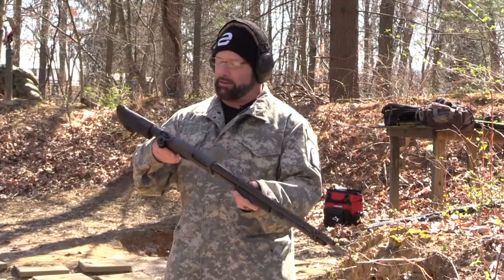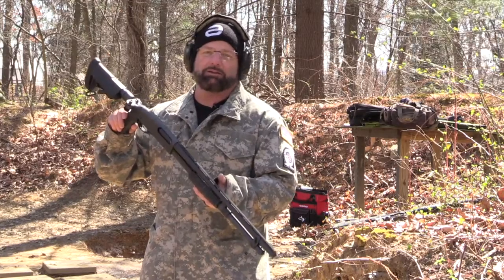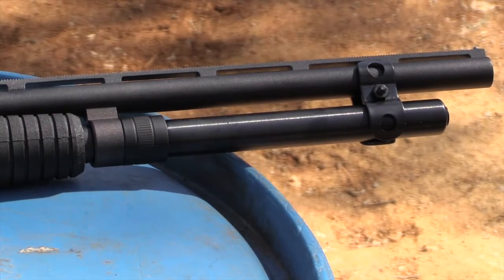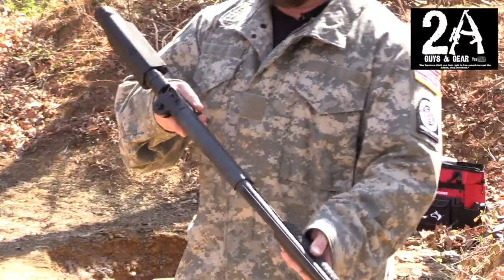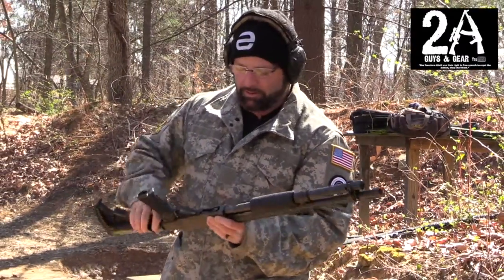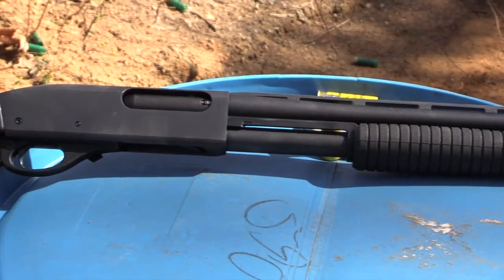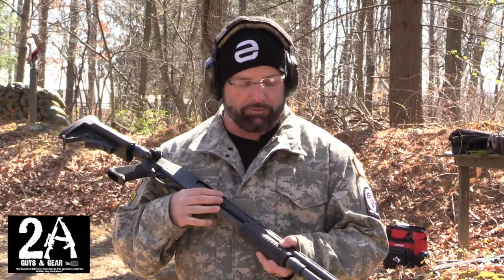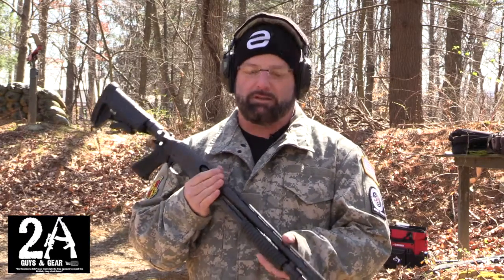Budget HD shotgun build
A few quick add ons to a used Remington 870 in 20 ga made for a great little home defense shotgun.

Contributors:
Sean Sample
Brian

Video Editing & Camera:
Sean Sample
Brian

2AGuysAndGear.com
Category
Education
License